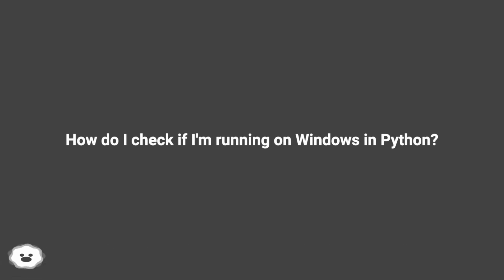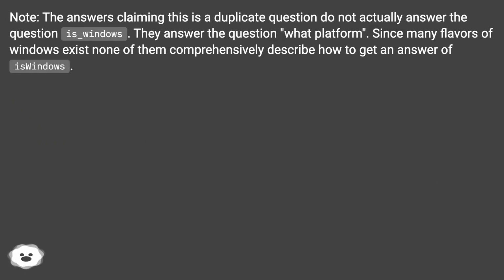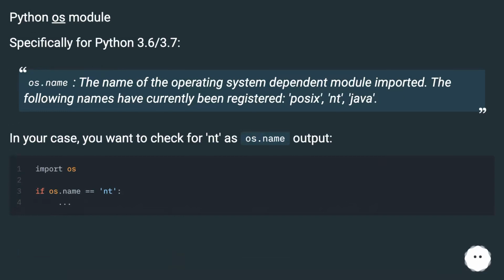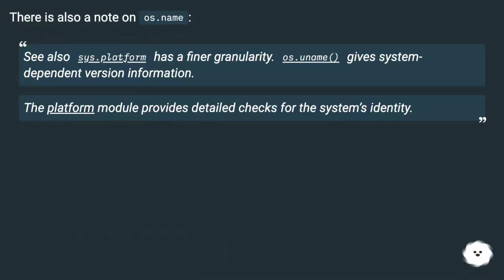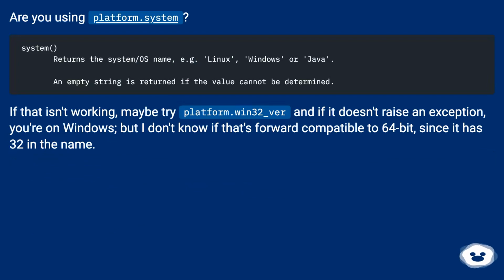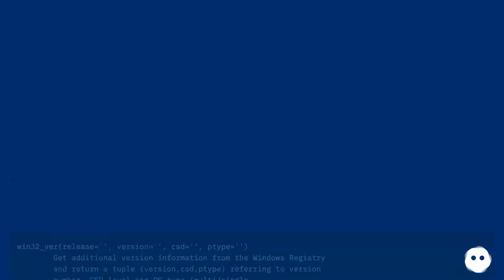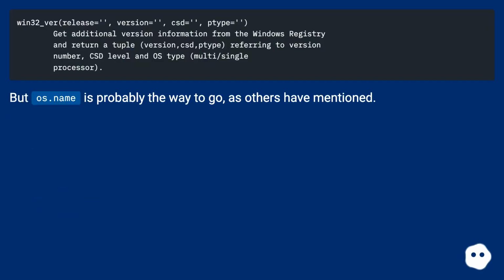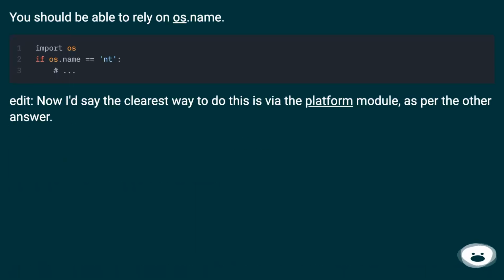How do I check if I'm running on Windows in Python?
Chapters
00:00 How Do I Check If I'M Running On Windows In Python?
00:52 Accepted Answer Score 514
01:35 Answer 2 Score 88
02:30 Answer 3 Score 52
02:51 Answer 4 Score 43
03:05 Answer 5 Score 22
03:17 Thank you